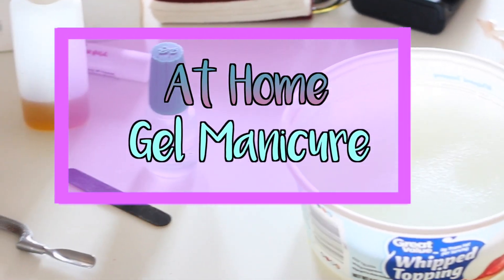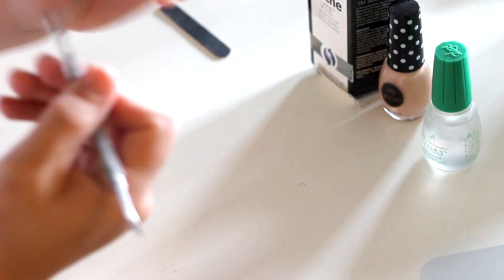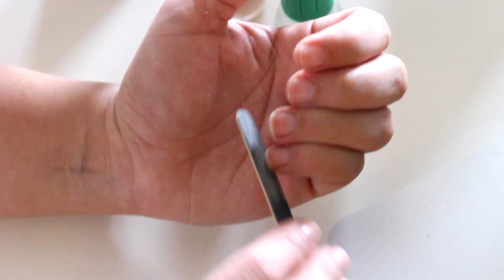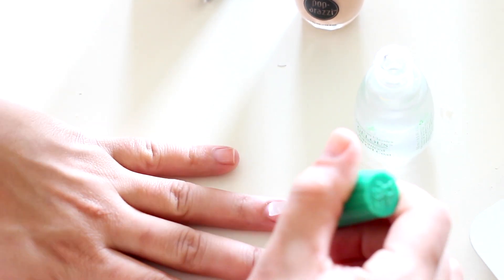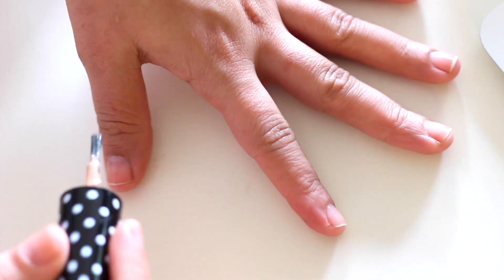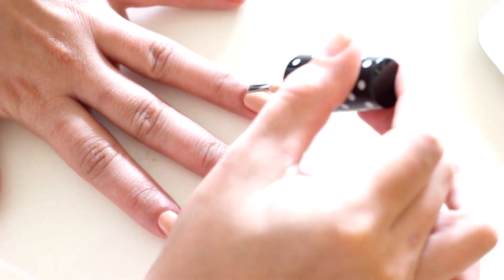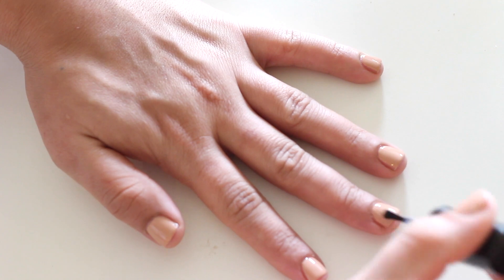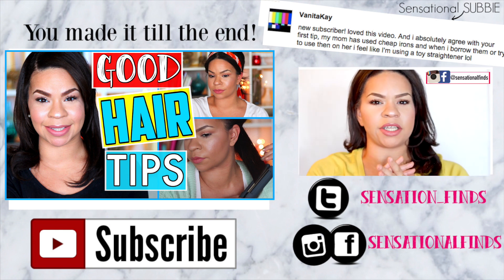CHEAP GIRLS GUIDE TO: LONG LASTING MANICURE AT HOME | Sensational Finds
❤️ OPEN ME ❤️
Hi guys! Todays video is how to get a long lasting gel manicure at home. I show you tips and tricks that I do when I paint my nails. These polishes are also affordable, so this manicure won't cost you alot to keep up.

Products Mentioned In This Video:
American Classic Gelous Gel Top Coat
Pop-arzzi Polish Quiet On Set
Seche Vite Fast Drying Top Coat
BECOME A VIP AND GET EXCLUSIVES

WANT TO GET TO KNOW ME? START HERE

My Camera:
Canon EOS Rebel SL1 with kit lens

Canon SX150

iPad Mini (Previous videos were shot with this)

Editing Hacks:
Gabriella Marie
I purchased all of the products I talked with my own money.

* HEY! If your reading this, your awesome and I love you! Now go ahead and leave 'TICKLE' in the comments to confuse the others and let me know who da bae's are